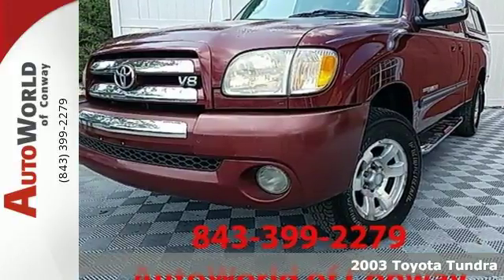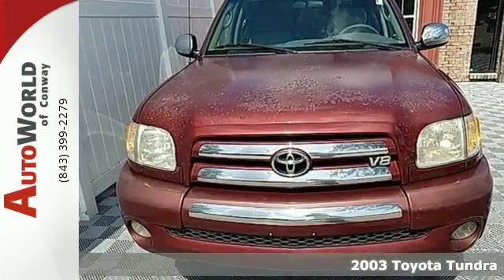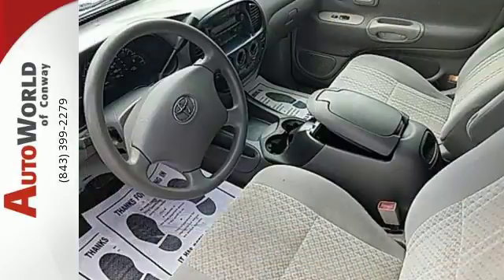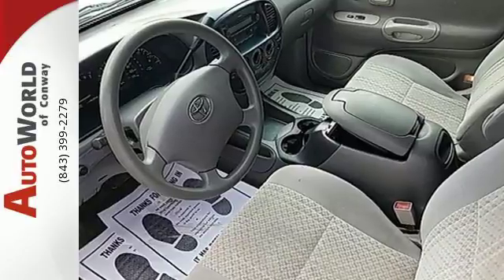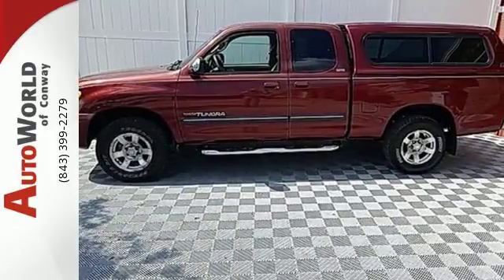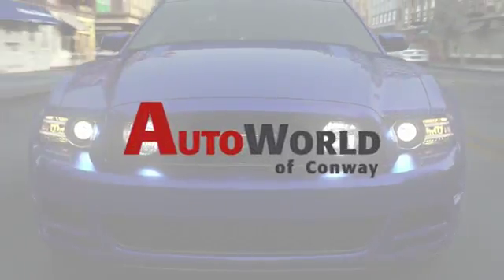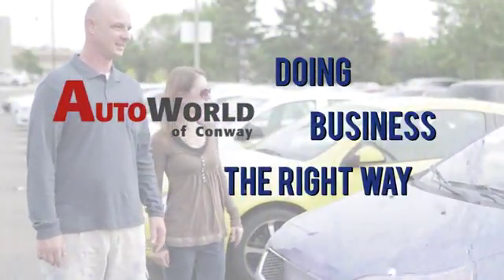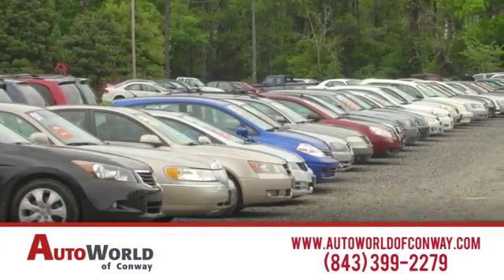2003 Toyota Tundra Conway, SC #365567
Year: 2003
Make: Toyota
Model: Tundra
Trim: SR5
Engine: 8 Cyl - 4.70 L
Transmission: 4-Speed Automatic with Overdrive
Color: Salsa Red Pearl
Interior: Gray
Mileage: 204739
Stock #: 365567
VIN: 5TBRT34143S365567
**LOCAL TRADE**. ABS brakes. Wow! Where do I start?! Your lucky day! brbrPlease don't hesitate to give us a call! We value you as a customer and would love the chance to get you in this fantastic-looking 2003 Toyota Tundra. This great Toyota is one of the most sought after used vehicles on the market because it NEVER lets owners down. The Tundra scored the top rating in the IIHS frontal offset test. brbrGood Cars for Good People.brServing Conway, Myrtle Beach, Loris, Aynor, Georgetown, Shallotte, Tabor City, Andrews, Florence, LIttle River, and all of South Carolina.

Address:
5333 Hwy 90